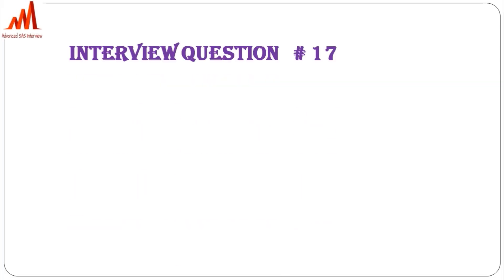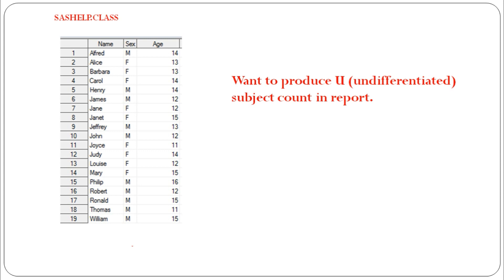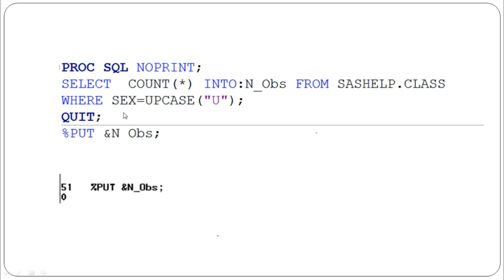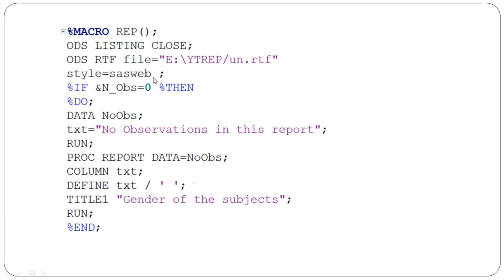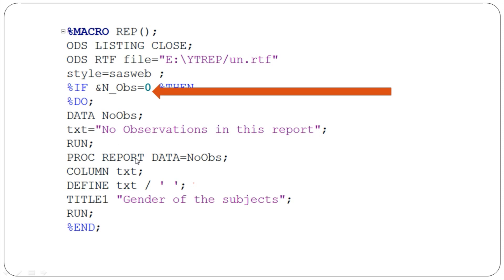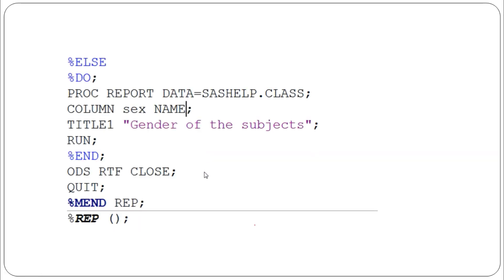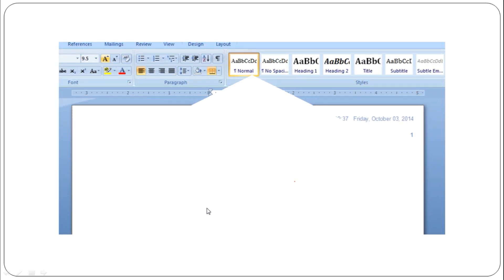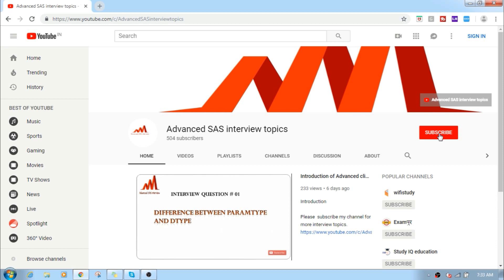Clinical SAS Interview question 17 - Proc Report with 0 observation dataset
How to handel the output when datset has zero observation. this is useful in TLF's developement. Clinical interview topic #17 watch this video. For Real time clinical sas project training